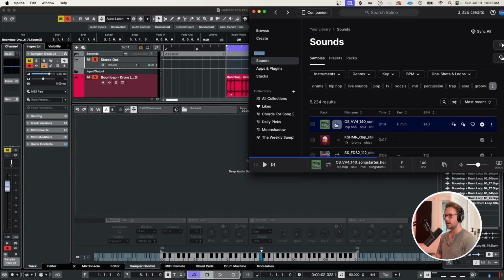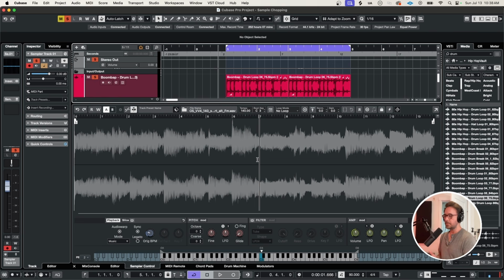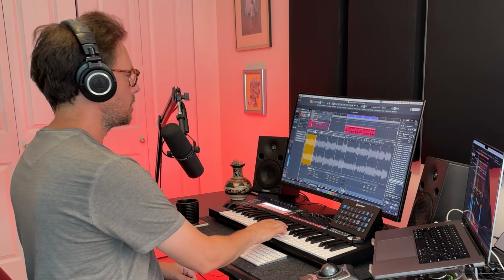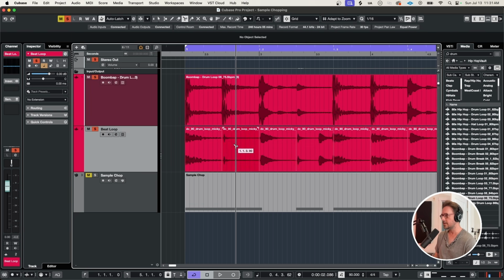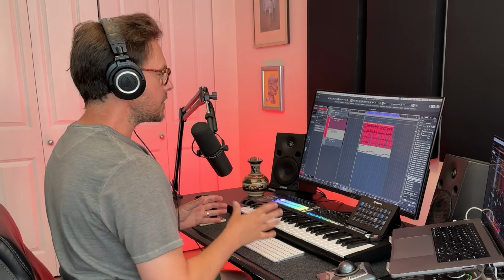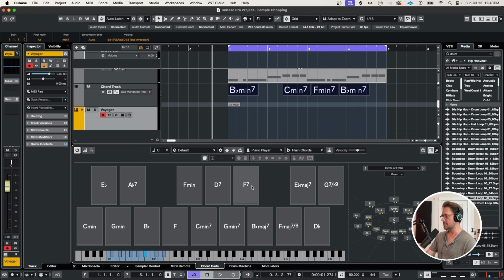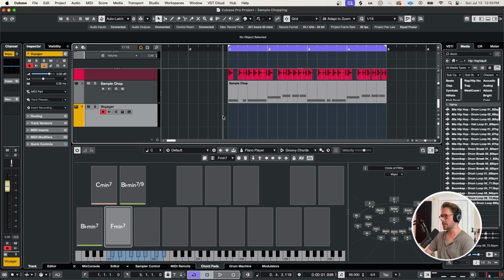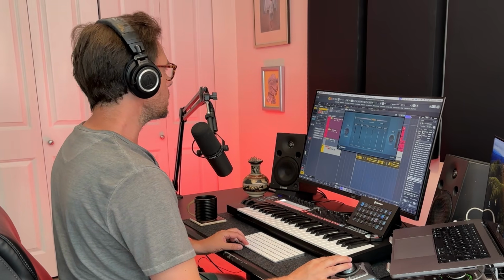The Ultimate Cubase Workflow for FAST, Pro-Level Hip Hop Tracks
In this video, I’ll show you how to create a kick-ass Hip Hop beat loop in less than 10 minutes using some of Cubase’s most powerful tools — the Sampler Track, Chord Pads, the Chord Track, and a few workflow tricks that can seriously speed up your process.